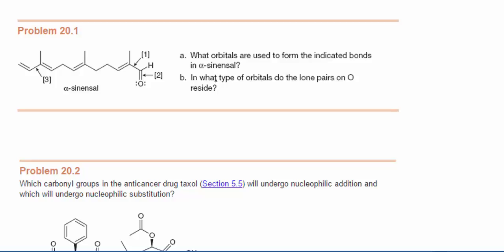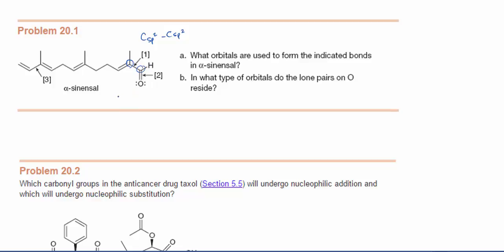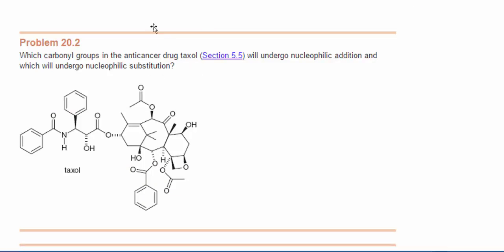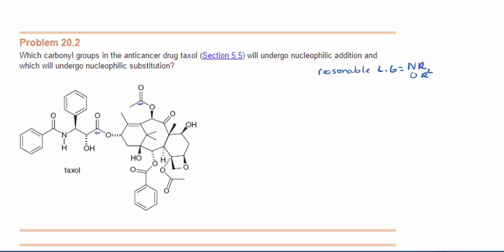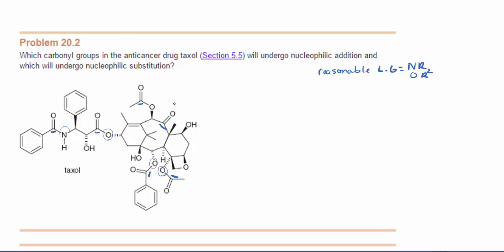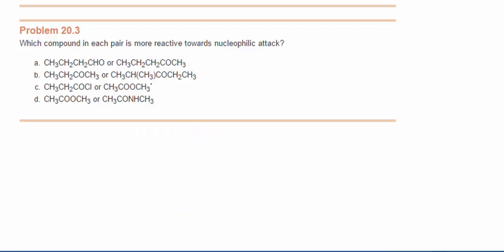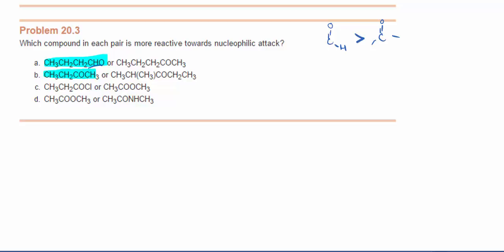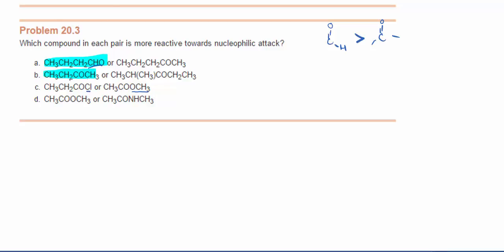1816 Ch20 ProblemSolving 1 3